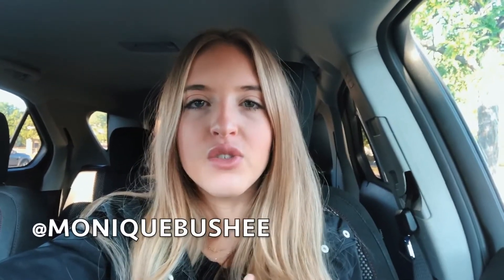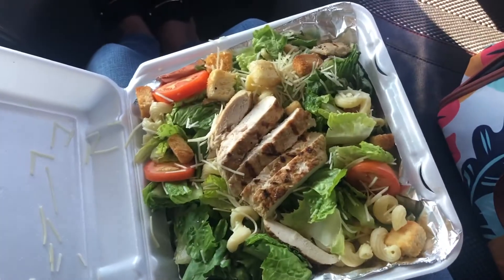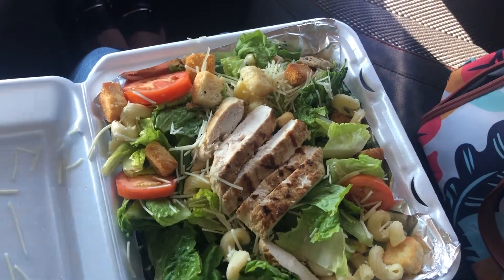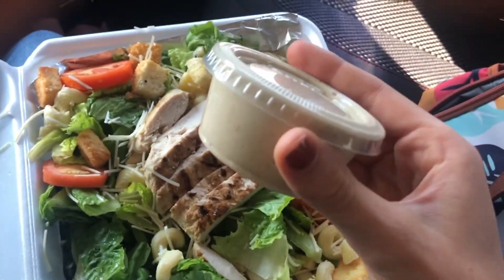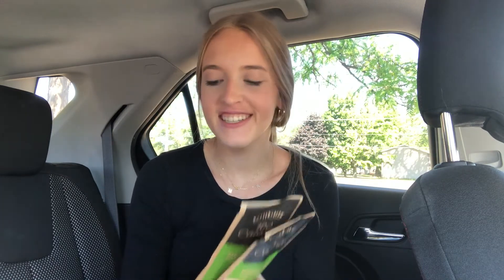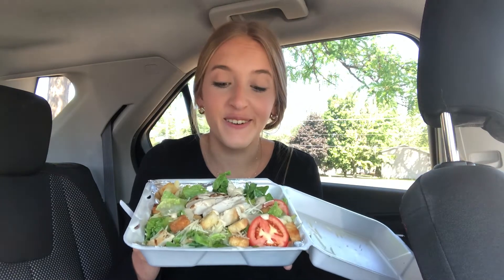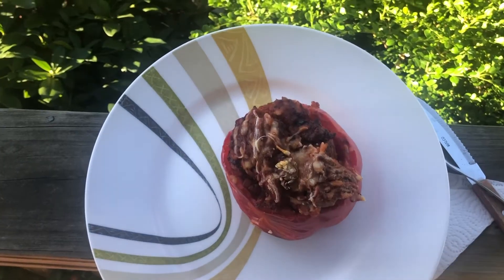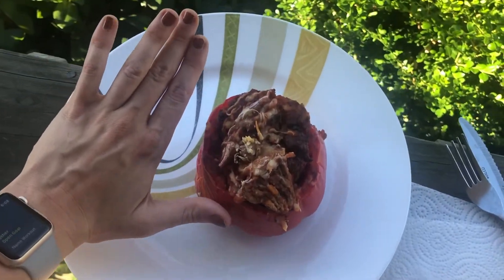Healthy Weekday Meal Ideas To TONE UP And Lose Fat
Hi! I hope this video gave you some more insight on portions and how to eat to become healthier. Don't forget to give the video a thumbs up if you want to see more healthy eating tips!